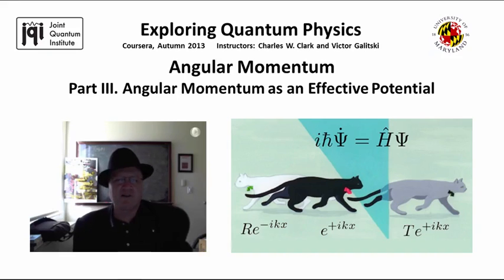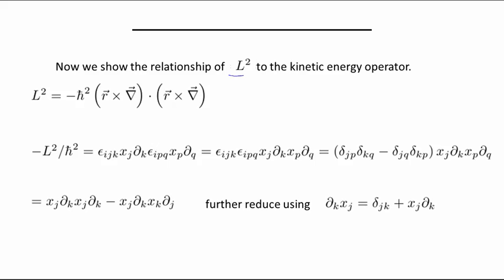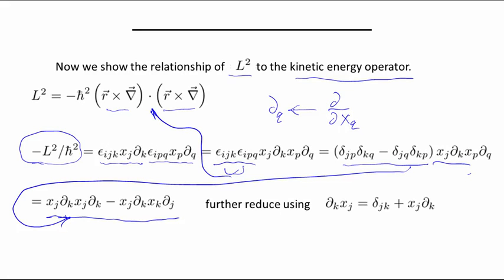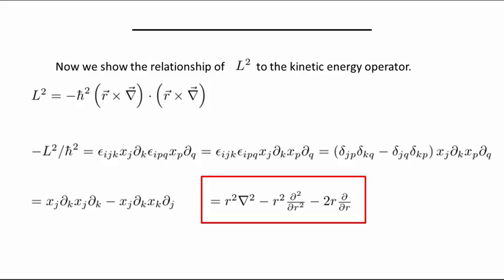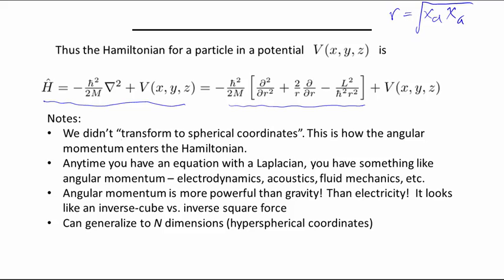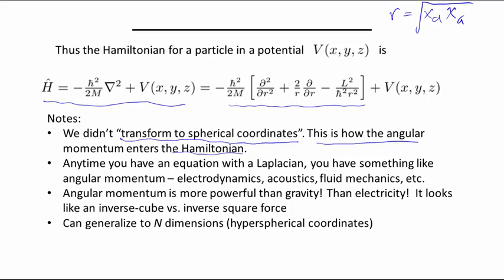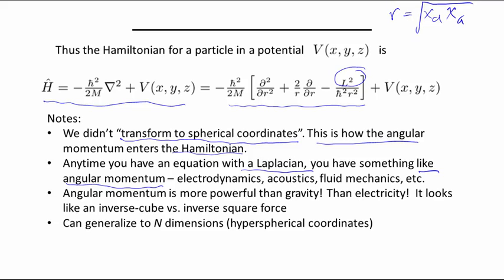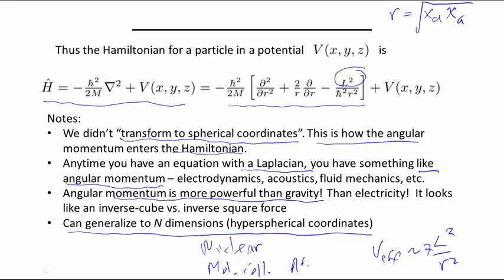Exploring Quantum Physics || 03 Part III Angular Momentum as an Effective Potential 8 38